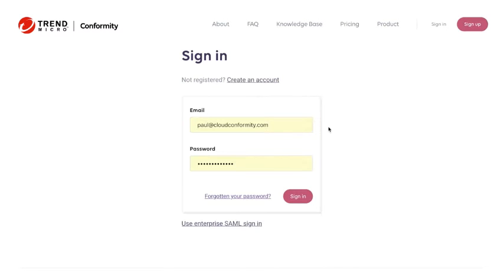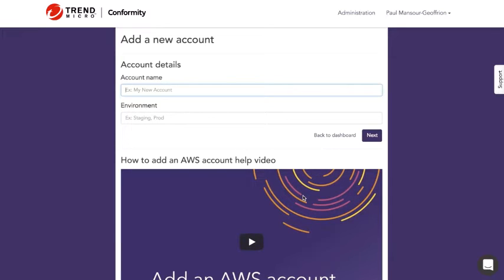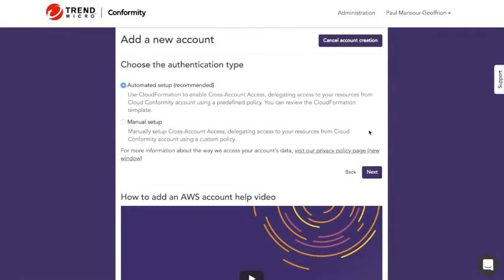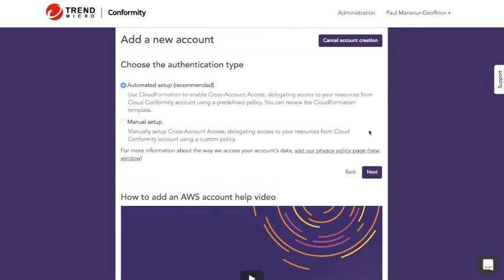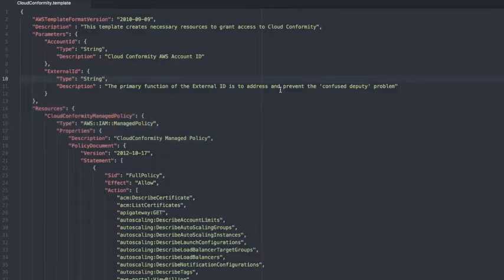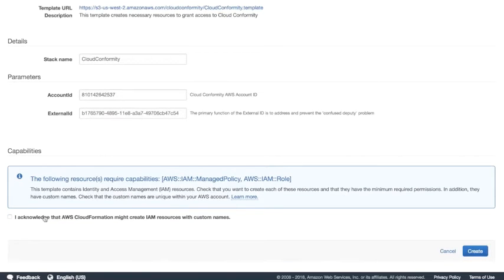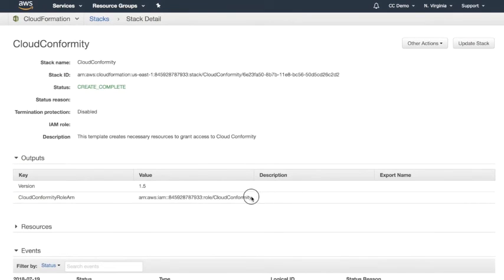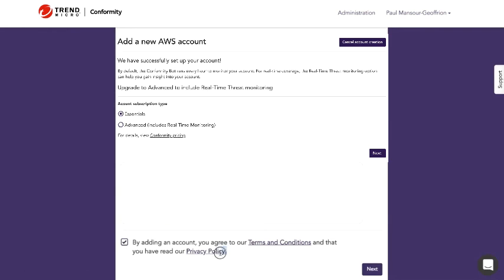How to Add an AWS Cloud Account to Cloud One - Conformity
A step by step demonstration of how to add your first AWS cloud account to Cloud One -Conformity.